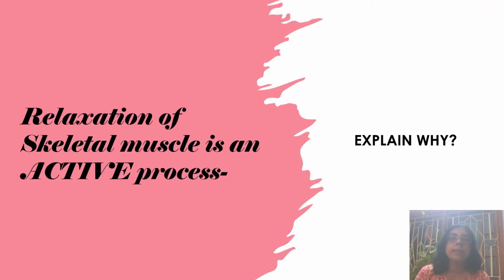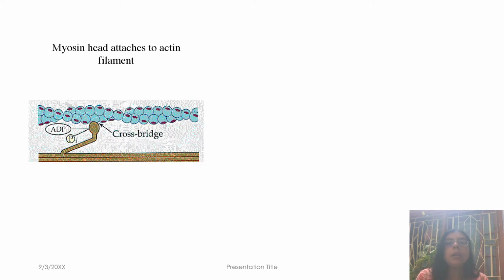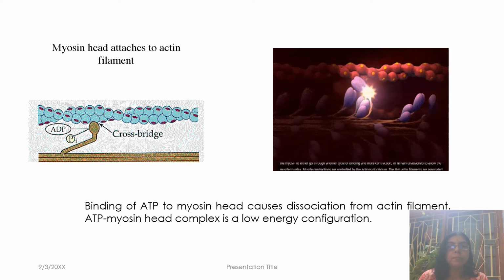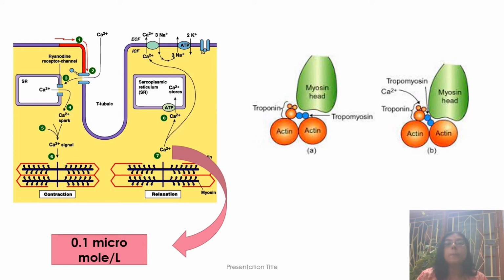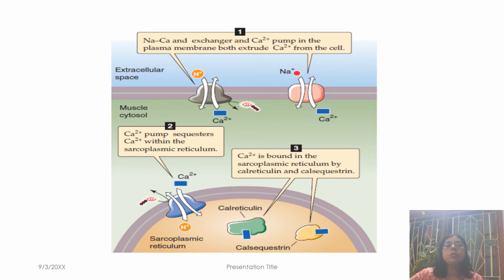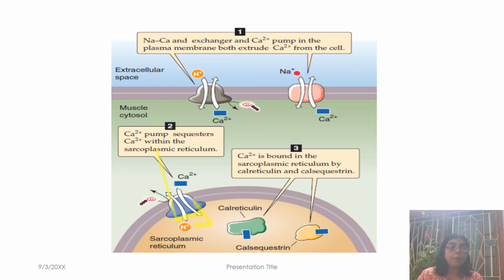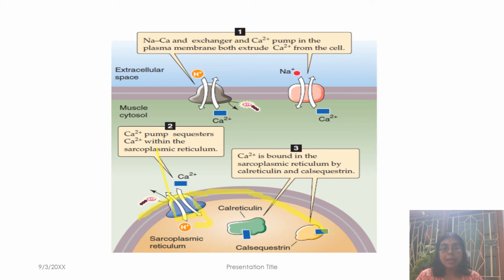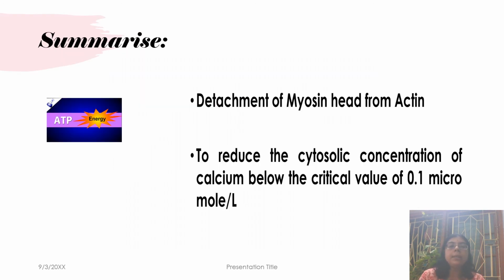Relaxation of Skeletal muscle is an active process: Dr. Sanhita Mukherjee